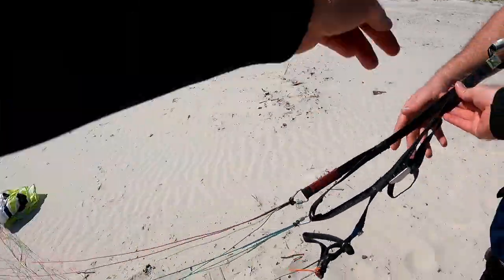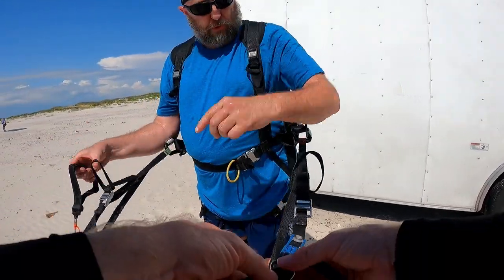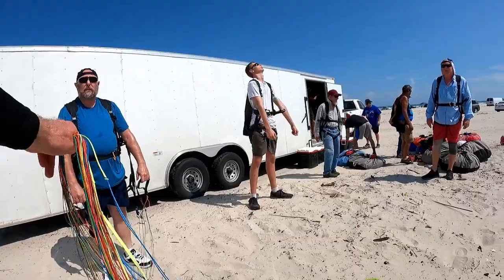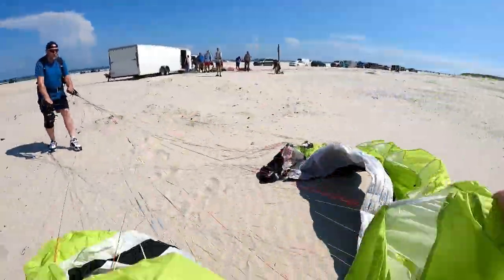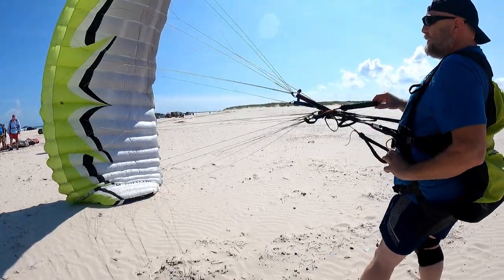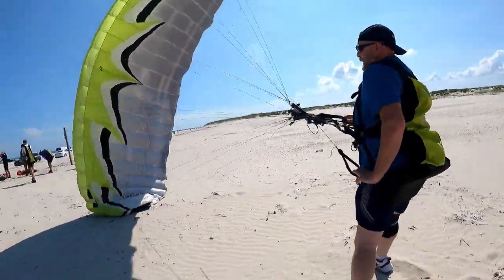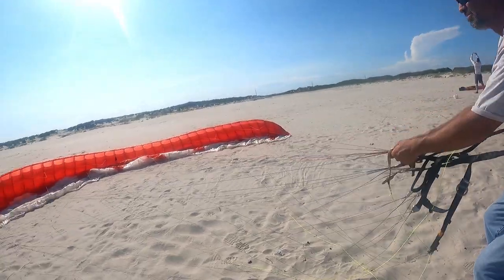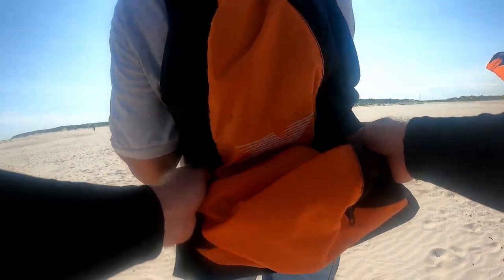STOP FREAKING OUT - Newbies First Time Touching A Paraglider/Paramotor at SUPER TRAINING!!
Ahhh the first day, first minute, first time hooked up moment is one you will NEVER FORGET! It's the exact moment where you thank yourself for seeking out training because it's just a little more difficult than you expected...

Here are 7 secrets that make SUPER TRAINING so much better than other schools!

1. How in-depth we go - At Super Training we do not just skim over everything and send you into the air. We make sure that you have MASTERED complete control of the glider BEFORE you ever take your first flight!

2. We focus on what really matters - At Super Training we focus on teaching you the single most important skill set you need to have, GLIDER CONTROL! At the end of the day, you could know everything about everything but if you don't know how to fly that glider you'll never be able to fly.

3. The right training location - In order to learn how to fly a paramotor you have to have wind! You don't need wind when you know how to but in order to learn you need smooth consistent wind blowing between 7-15 mph! Super Training is held on the beach in Corpus Christi, Texas where the wind blows ALL DAY, EVERY DAY, DAY AFTER DAY which gives you the ability to actually practice!

4. The right instructor - When learning how to fly a paramotor you want an instructor who doesn't just "kinda" know what he is doing but instead know's it better than the back of his hand. Dell Schanze, the main instructor at Super Training, has been teaching since 2002 and has trained over 1038 students (1049 after tomorrow) since he started. His knowledge and understanding of paramotors is truly incredible. He has a very unique way of catering his instruction style to each person helping them understand what he is saying in 30 different ways. His knowledge and instruction has created some of the best pilots out there.

5. The right equipment - At Super Training we have over 50 gliders for you to choose from while practicing! Which means no matter what weather conditions we have, you'll have the perfect size to practice with!

6. Additional Help - In addition to Dell Schanze, the head instructor, we make sure to have 1 assistant instructor for every 2 students! Which means every student has help anytime they need it!

7. Structure & Curriculum - Dell Schanze has spent nearly 19 years improving and perfecting a curriculum the take students from complete NEWBIES to MASTERS in only 10 days! Super Training's structure has been ripped offed and robbed by every other paramotor training school out there.

SUPER TRAINING IS WITHOUT A DOUBT, THE BEST WAY TO GET INTO PARAMOTORS!

If you're ready to take your first flight, Super Training is my 10-day paramotor training school where I personally take you from never having touched the glider to a master pilot in only 10-days. I do 5 training classes a year with 12 students a class down in Corpus Christi, Texas. I've been running these training classes for 20 years and have trained over 1038 students safely.